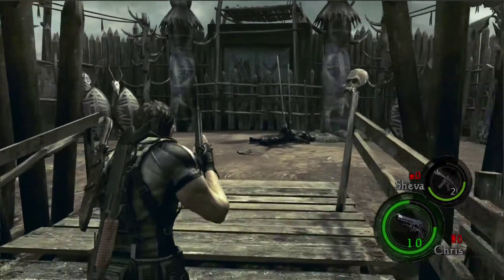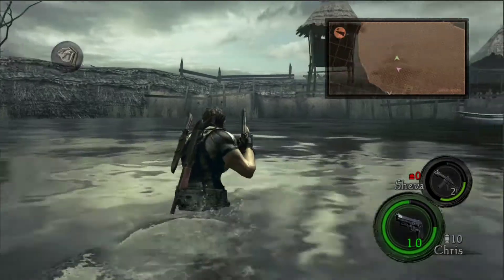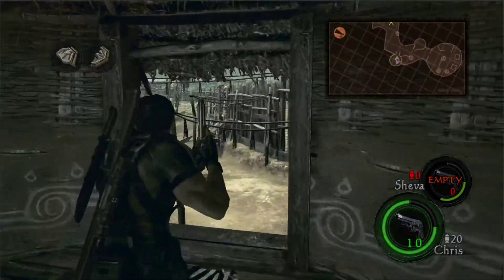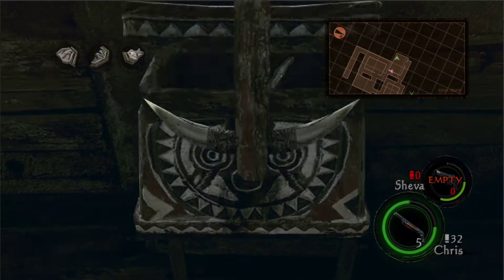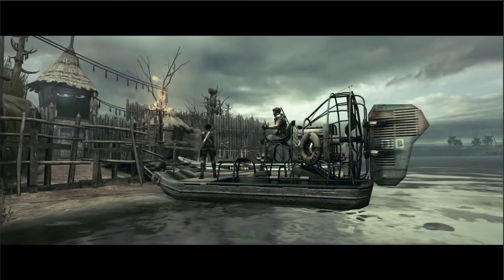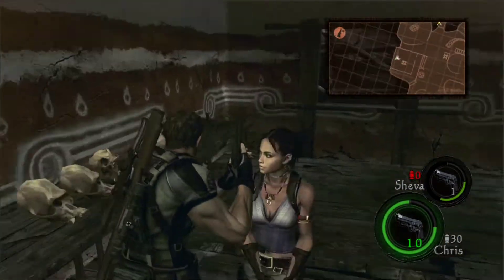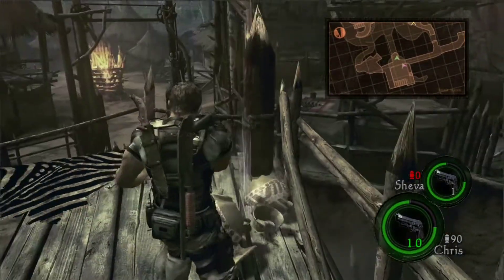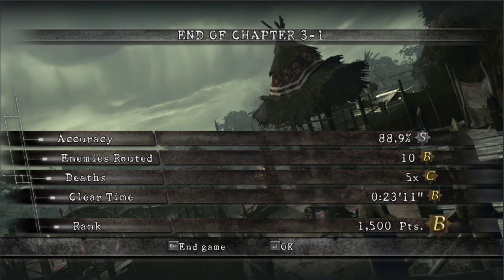Resident Evil 5 Professional No Damage No store No upgrades No Ready Screen Inventory - Chapter 3-1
fun run :)
Sheva A.I wont count for the no damage on this run